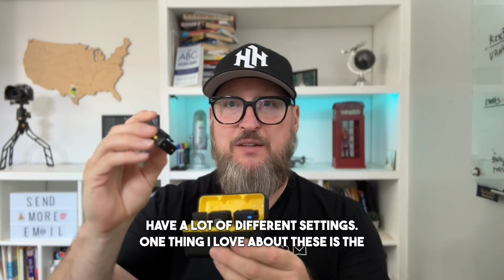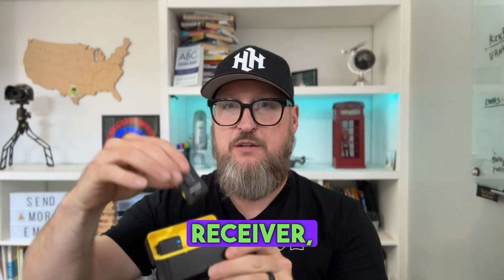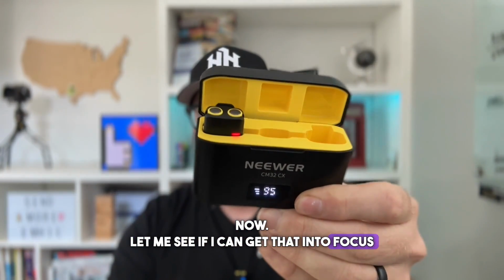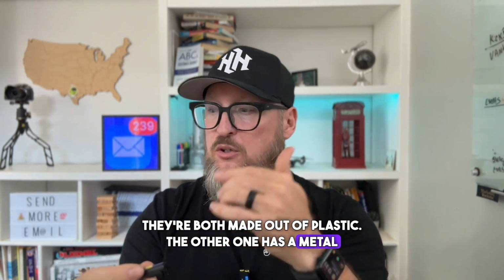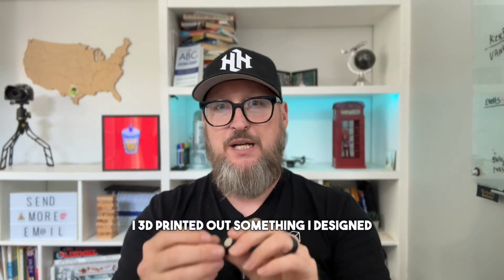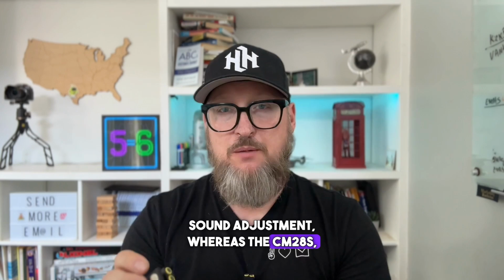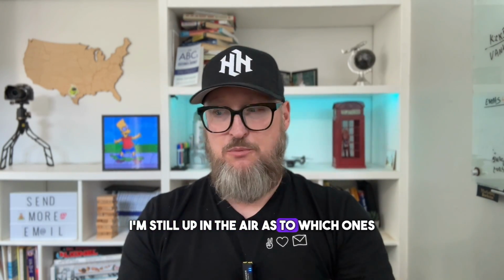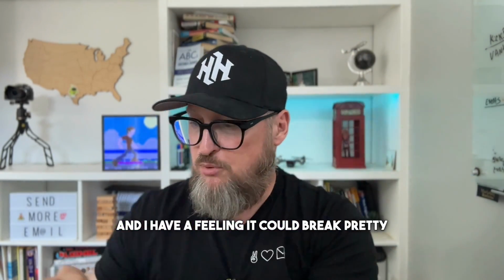Neewer CM28 VS CM32: Quick Comparison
I recently bought the Neewer CM32 Wireless Microphones after using cheap lapel mics and the Neewer CM28.

I like both of them, so I am unsure which ones to keep.

CM28 ~$85

Pros:

Recordings are also saved on the microphones
Magnetic clip
Better display
Better build quality
Adjustable gain

Cons:
Heavy carry case
Flimsy windscreen
More expensive then the CM32, but still cheaper than DJI and others
Two piece adapter

CM32 - ~$35

Pros:
Cheaper
Lighter
Simple to use
One piece adapter

Cons:

No gain adjustment
Cheaper build
No magnetic clip (but I made one)

I think that I will end up keeping the CM32 since I do not need much of the fancy features and just want to hit record and go! Plus I was able to 3D print the magnetic adapter.

Neewer CM32